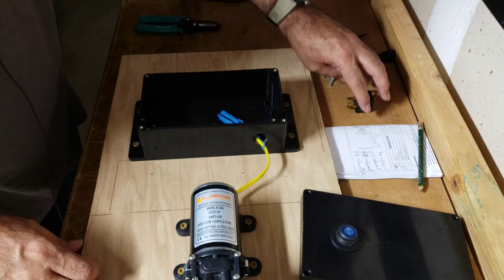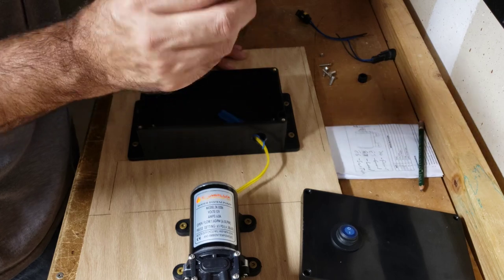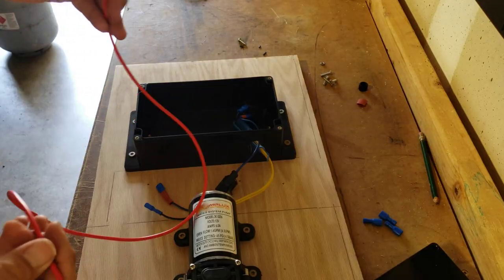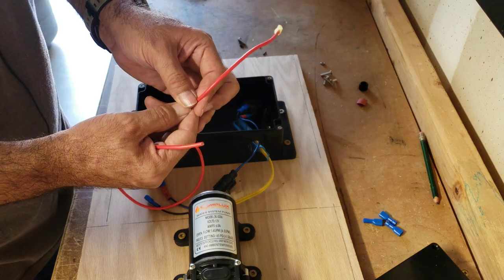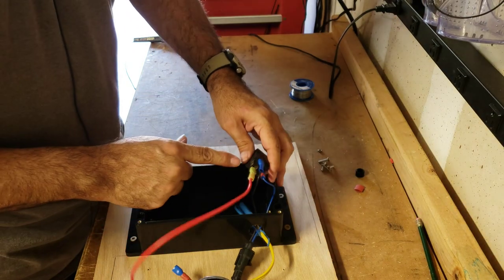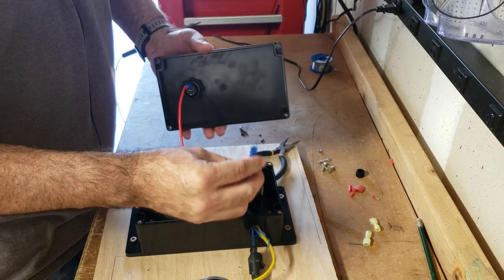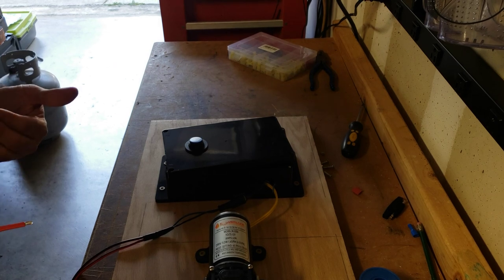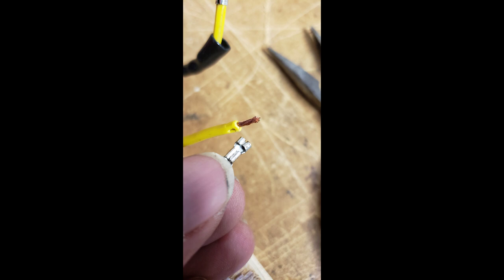Wiring up a relay for my first camp shower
Wiring up a relay for my first camp shower. In this video I wire up a relay for a camp shower I install for my Grotto. I will explain how I did it and what went wrong.